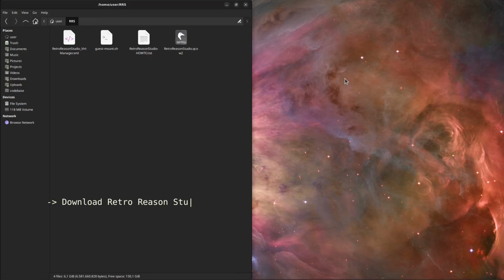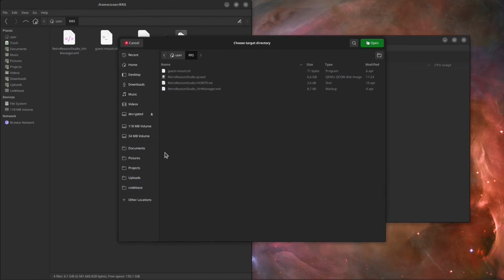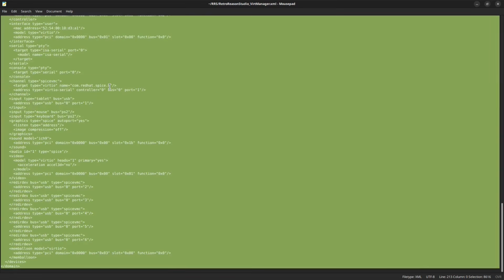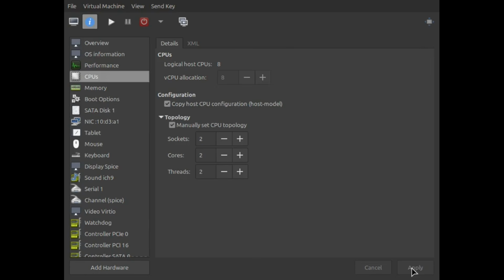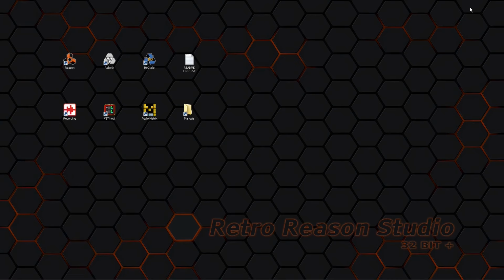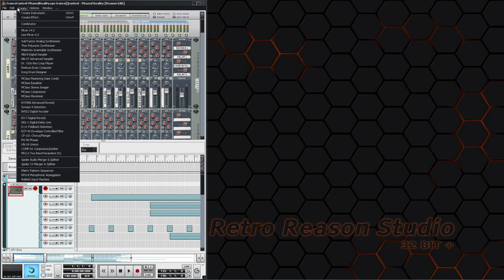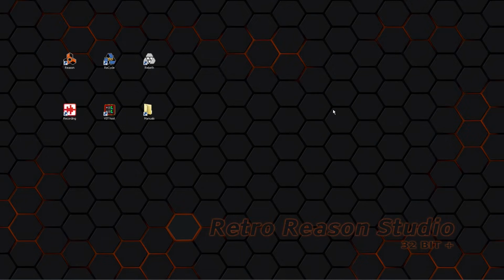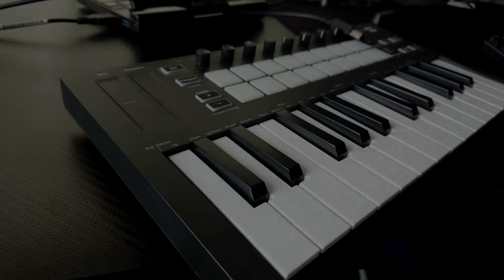Art | How to Install Retro Reason Studio +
This video is about the how to install the Retro Reason Studio virtual machine so you can get started making some music in 32-bit style. It also shows you how to configure everything so you will have good quality audio with minimal latency.

For several years I ran Reason 5.0.1 on Linux under WINE, but the experience was always somewhat subpar. So I built a minimalist virtual machine that can be run under virt-manager/qemu-kvm under Linux to be able to make music more comfortably. It enables you to take your own studio anywhere, and easily move it between computer systems. Another plus about this release is that it enables you to use VSTs with Reason.

00:00:00 Intro
00:00:26 Installing the Virtual Machine
00:06:23 CPU Configuration
00:07:25 Starting the Virtual Machine
00:08:31 Setting the Screen Resolution
00:09:50 Starting Reason
00:10:38 Latency and USB Devices
00:12:55 Sending Files To/From RRS+
00:14:55 Demo Time!
00:20:40 Outtro